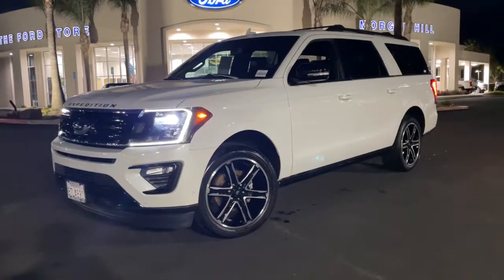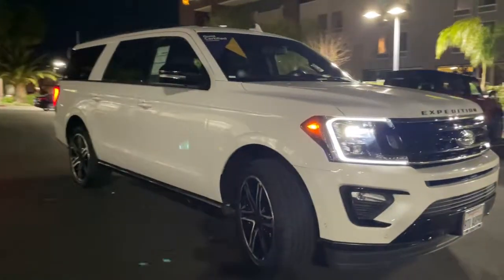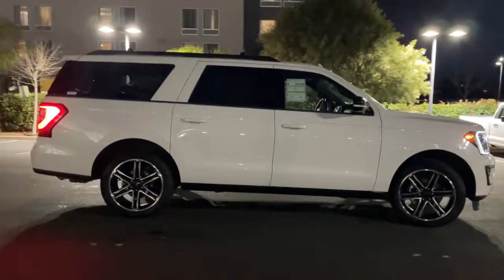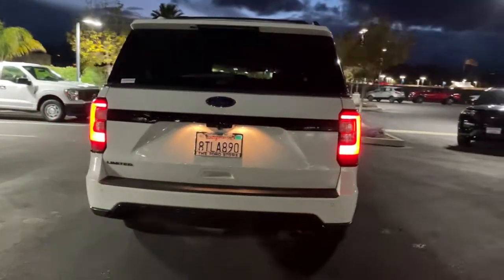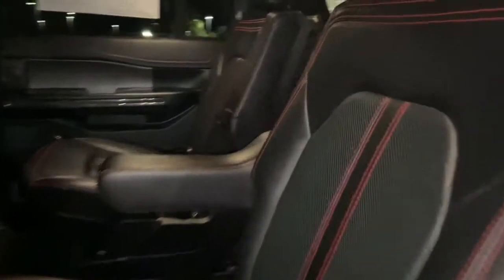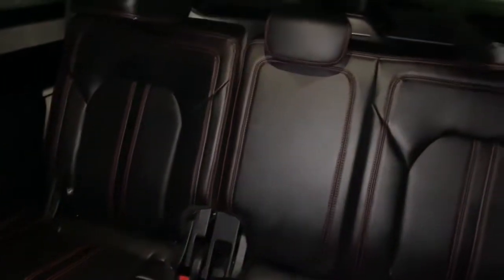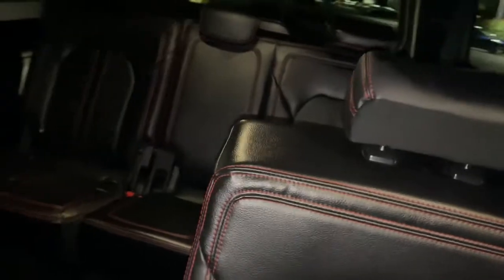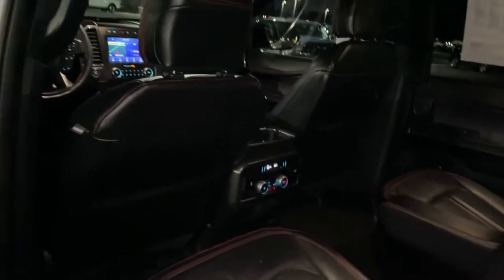2020 Ford Expedition Max San Jose, Morgan Hill, Gilroy, Sunnyvale, Fremont, CA 406279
2020 Ford Expedition Max
2020 Ford Expedition Max Limited - Stock#: 406279 - VIN#: 1FMJK2AT7LEA73923

2020 Ford Expedition Max Limited Star White Metallic Tri-Coat CARFAX One-Owner. Clean CARFAX. Certified. 2020 Ford Expedition Max Limited in Star White Metallic Tri-Coat with Ebony Leather, Ford Certified, Carfax One Owner, Navigation/GPS, 4x4/Four Wheel Drive/AWD, Moonroof/Sunroof, Tow Package, Clean Carfax No Accidents, Local Trade, Locally Serviced, Technology Package, Power Package, 4 NEW TIRES, 2nd Row Leather-Trimmed Captain's Chairs w/Armrest, 3rd row seats: split-bench, Wheels: 22 Premium Black-Painted Aluminum.brbrbrFord Gold Certified Details:brbr  * Limited Warranty: 12 Month/12,000 Mile (whichever comes first) after new car warranty expires or from certified purchase datebr  * Transferable Warrantybr  * and 22,000 FordPass Rewards Points to use toward first two maintenance visitsbr  * Warranty Deductible: $100br  * Powertrain Limited Warranty: 84 Month/100,000 Mile (whichever comes first) from original in-service datebr  * Vehicle Historybr  * Roadside Assistancebr  * 172 Point InspectionbrbrbrWe put our best price online and on the car so you don't waste time and energy trying to figure out what you'll actually pay. We sell high quality pre-owned vehicles at extremely low prices with out any games, gimmicks, or high-pressure tactics. We do business the way business should be done.